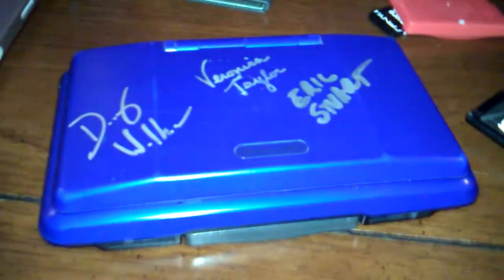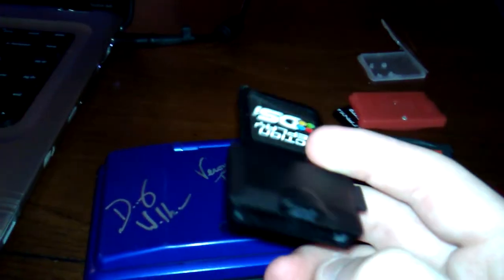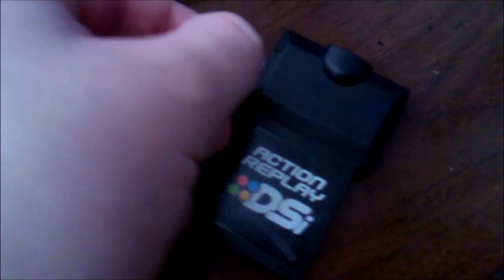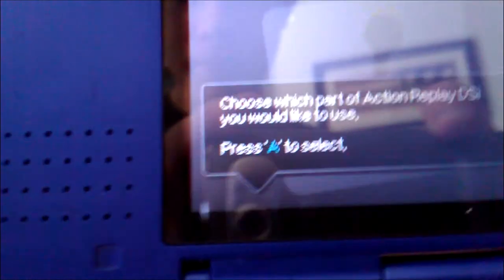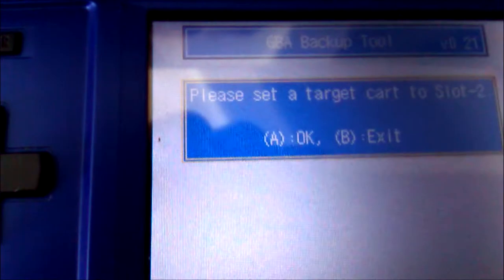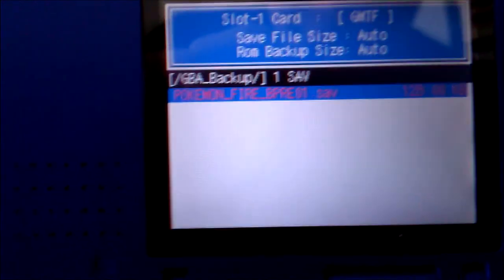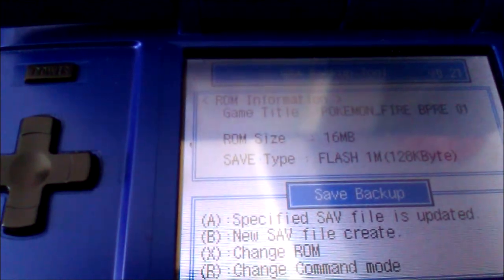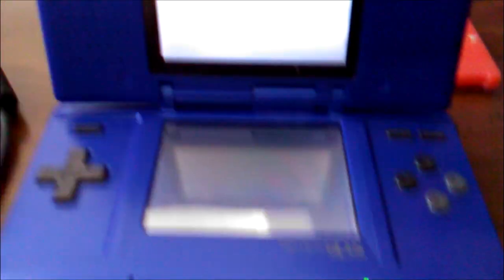How to back up GBA save files using a Action Replay or Flashcard.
Here's a tutorial on how to back up GBA save files with only an Action Replay DSi or any slot 1 flashcard. This should work with any GBA game, and will back up games that use both save types.

Save files will be dumped as .SAV files, ready for uploading to gamefaqs, hex editing, and using in VBA.